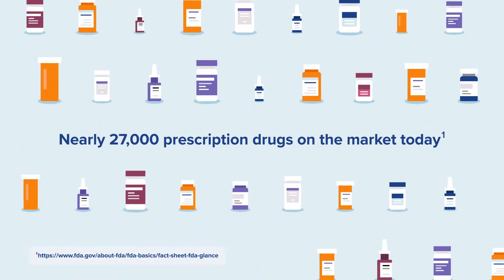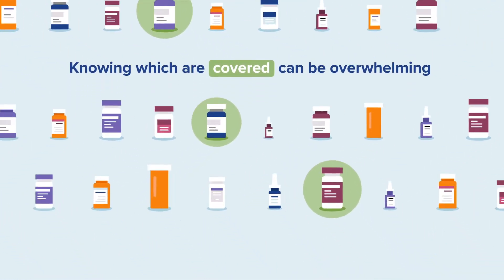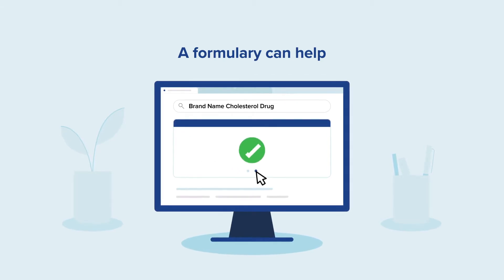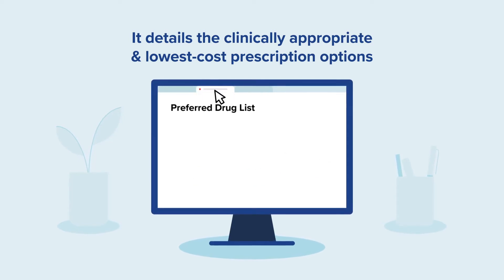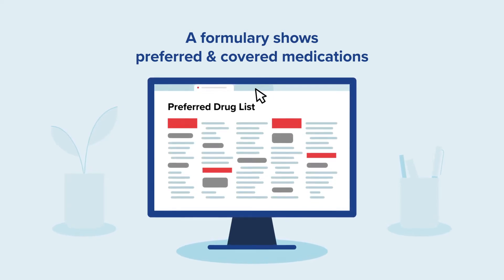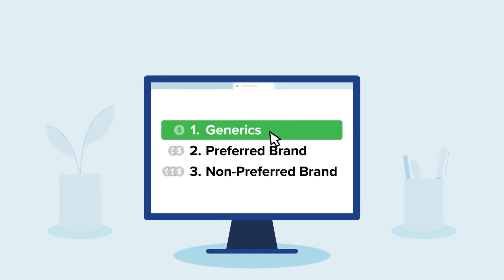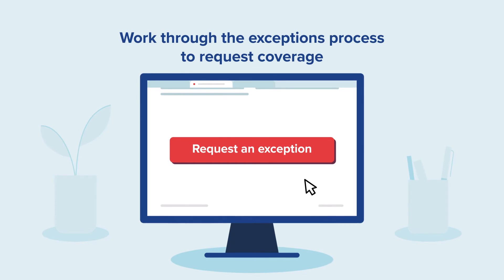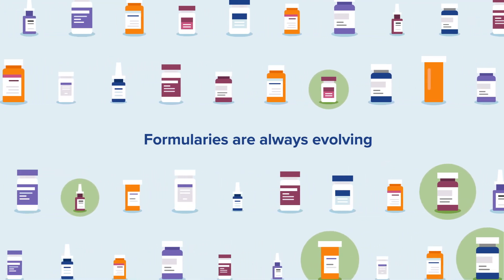How to Get the Most Out of a Drug Formulary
With nearly 27,000 prescription drugs on the market, knowing which are covered by your pharmacy benefit plan can be overwhelming.  That’s where a formulary or preferred drug list can help.